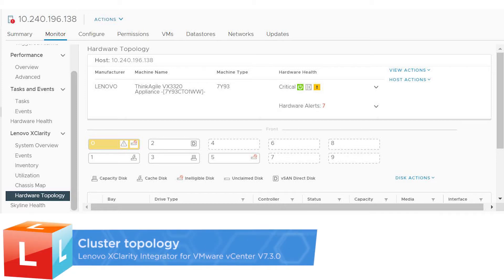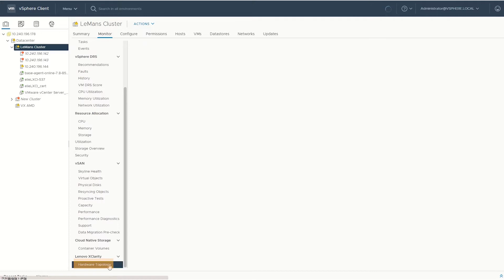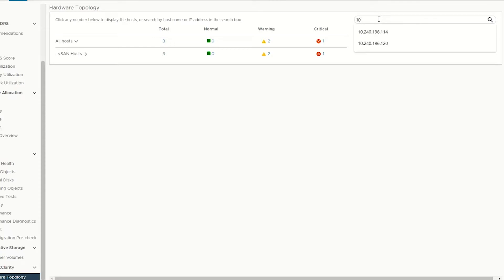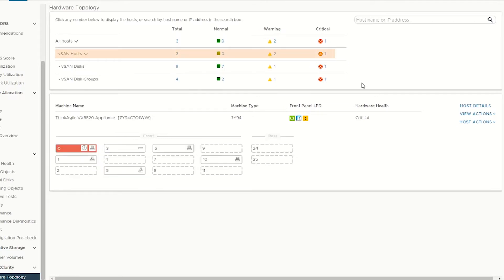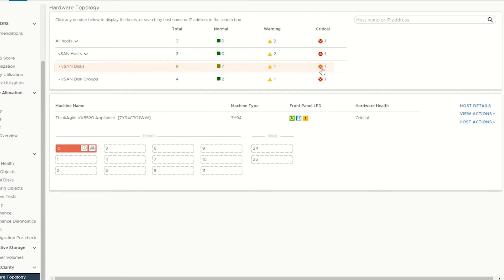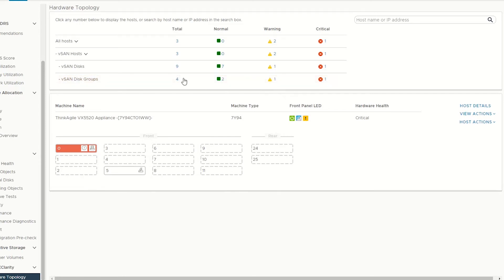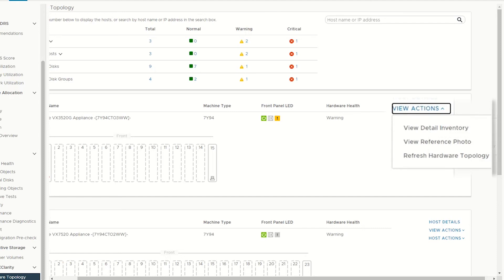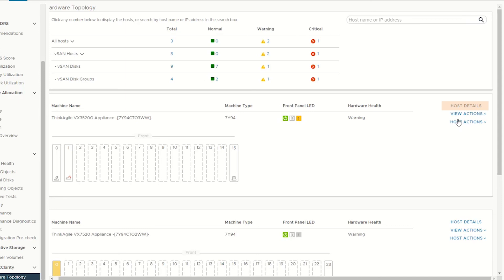LXCI for for VMware vCenter - Cluster topology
This video introduces the cluster topology in Lenovo XClarity Integrator for VMware vCenter V7.3.0.